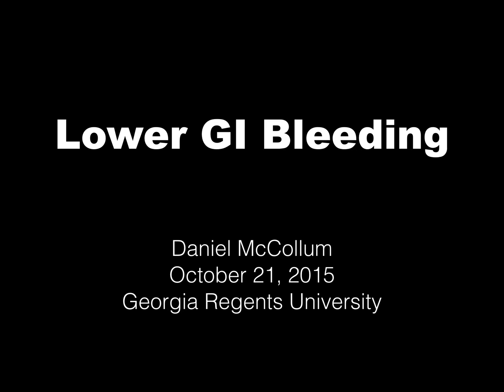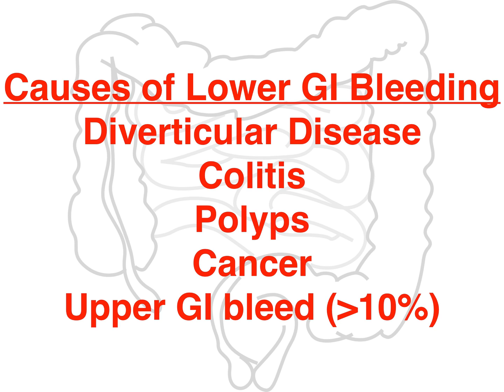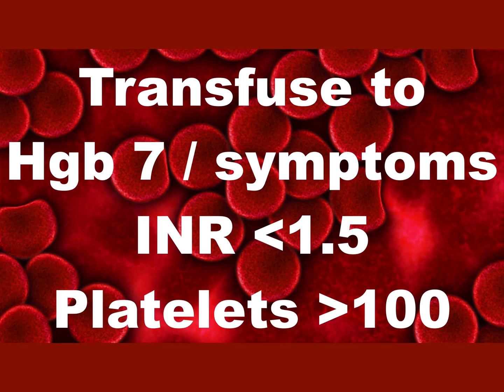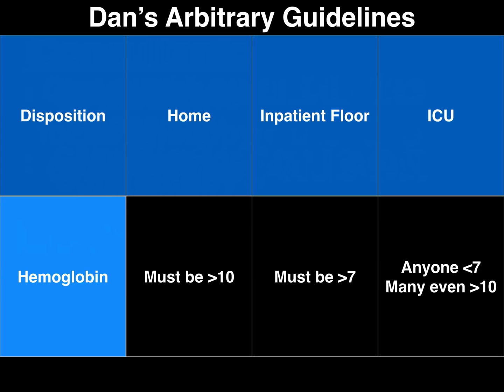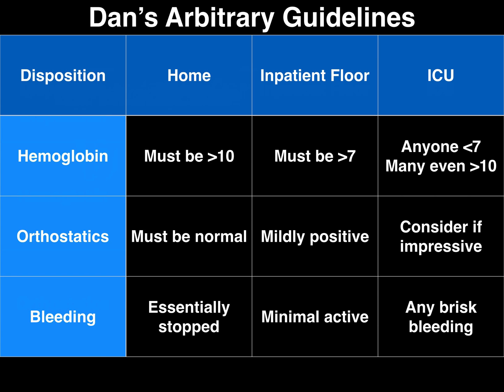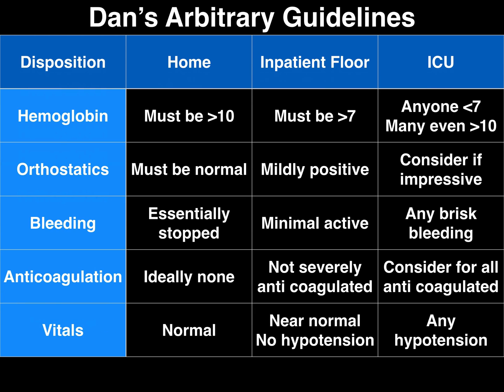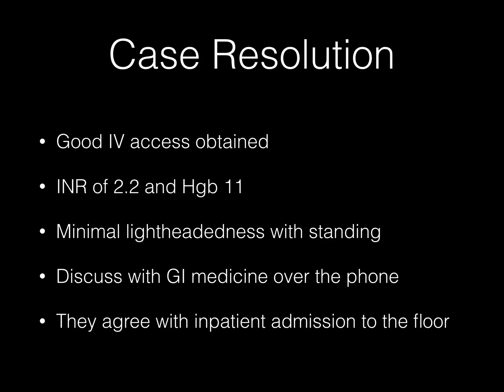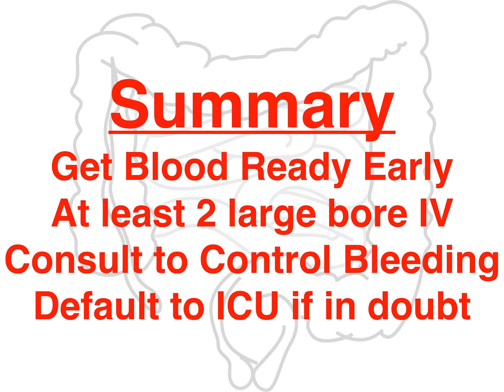Lower GI Bleeding: Better To Talk About Than To Smell- Emergency Medicine lecture by Dan McCollum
This is a lecture given by Dan McCollum on 10-21-15 at GRU's emergency medicine conference.  In it, I discuss the appropriate initial management and disposition of patients with lower gastrointestinal bleeding.  When do you give blood?  Who should be consulted?  Who needs an ICU admission?  Answers to these questions and more are included in this lecture.